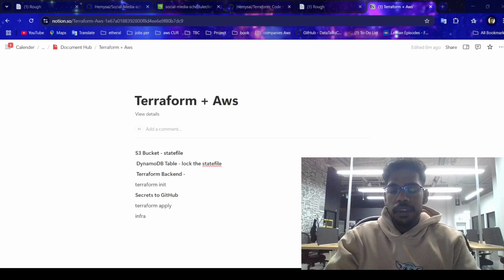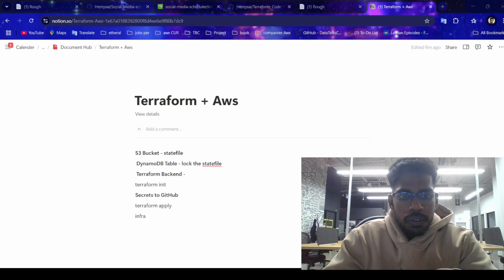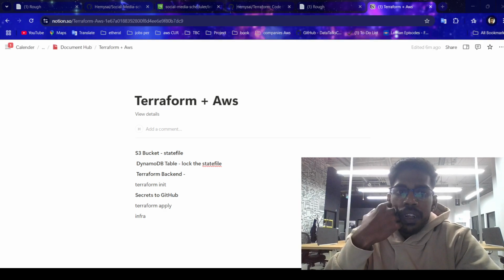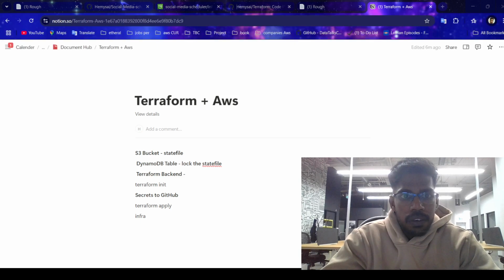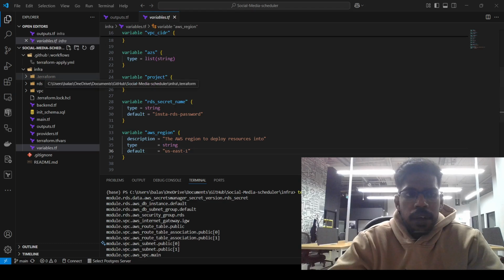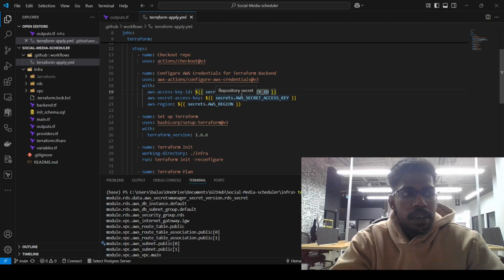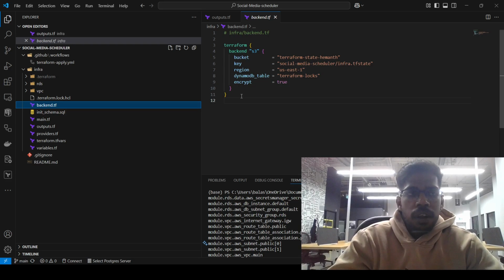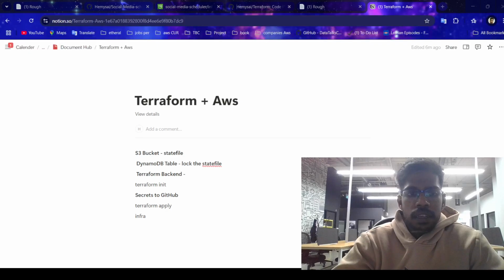Ci-cd pipeline using terraform and aws